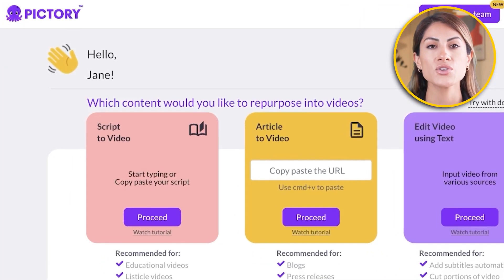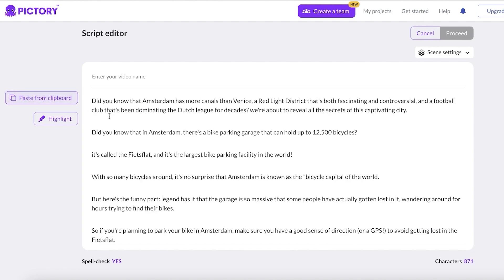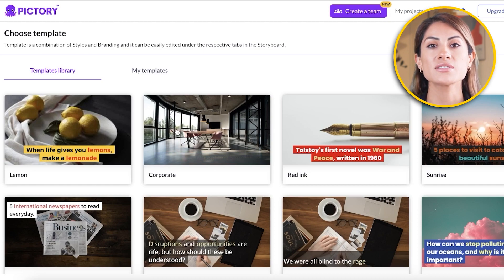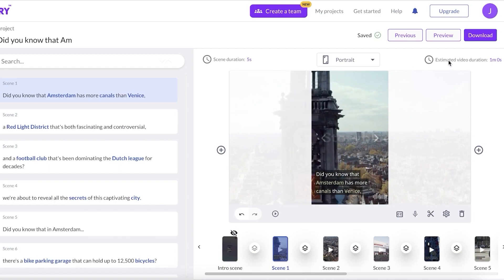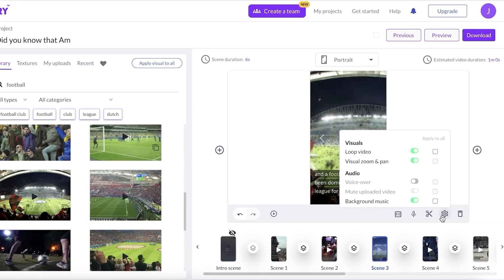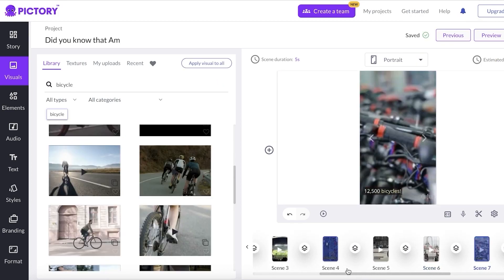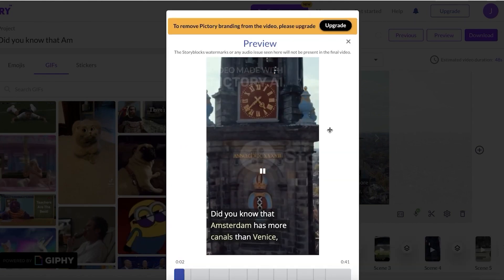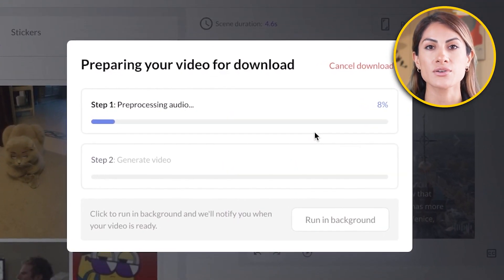How to Create Faceless YouTube Shorts with AI (Pictory Tutorial)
In this pictory ai tutorial I will show you how you can make faceless youtube shorts by using ai technology. Pictory ai is a tool that helps you to achieve this!